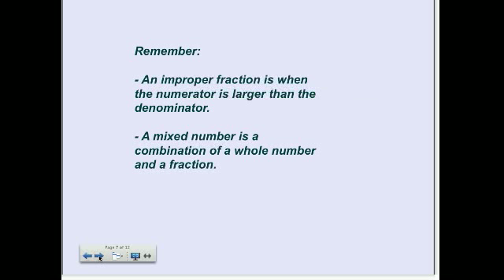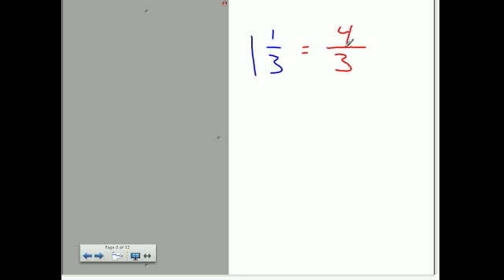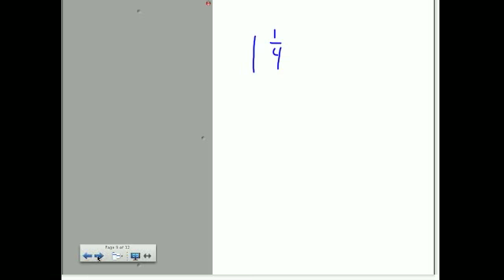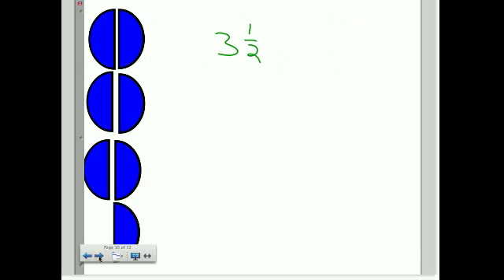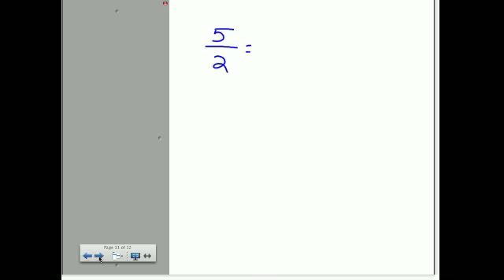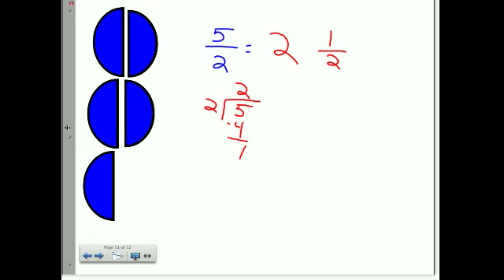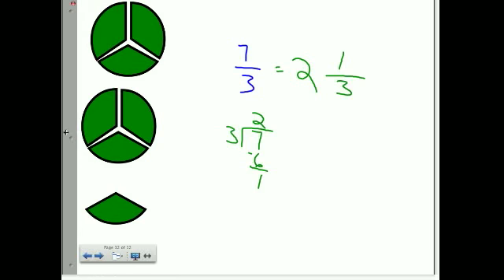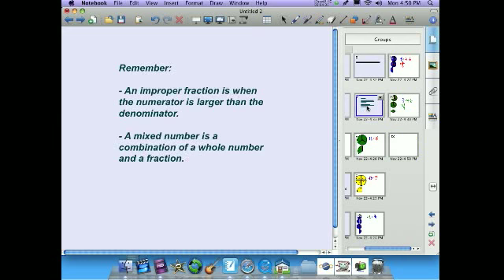Improper Fractions and Mixed Numbers